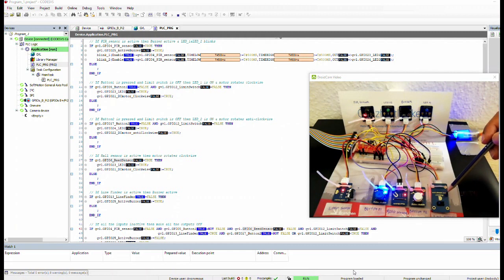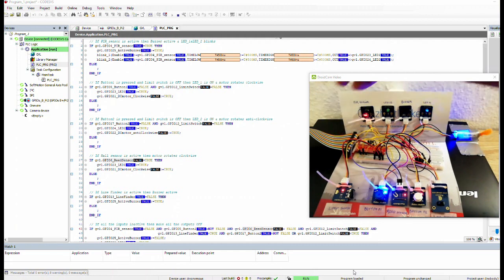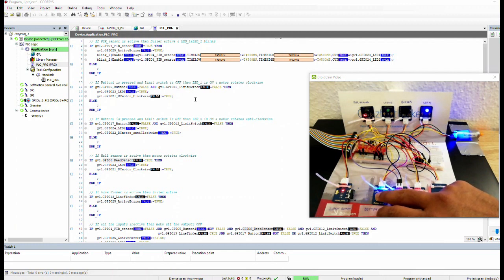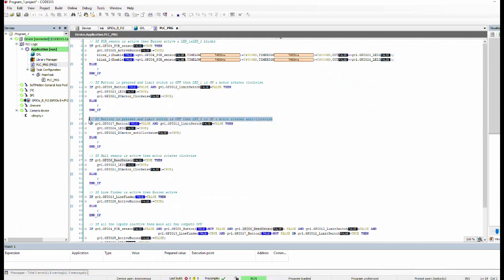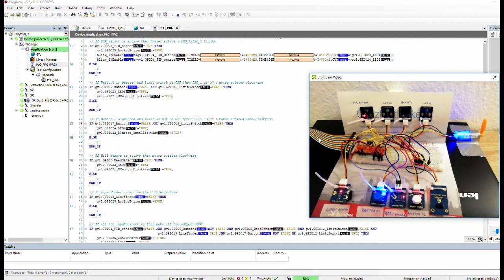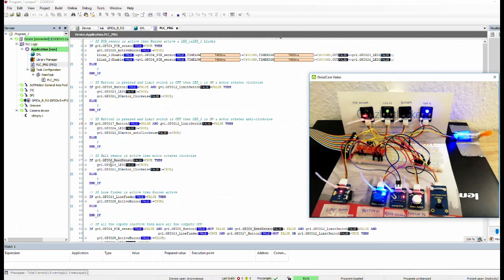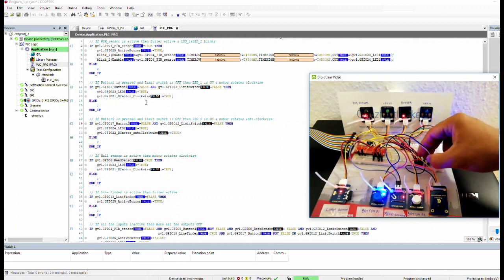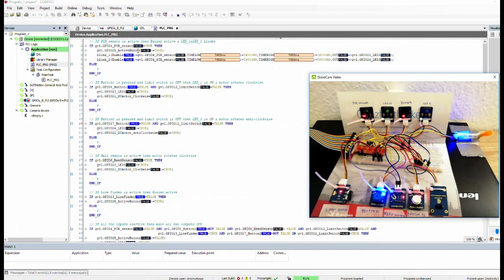Turn RaspberryPi into Codesys PLC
A Raspberry Pi 3B+ was installed with Codesys runtime, then with physical I/O devices it was run as a PLC.  To install Codesys runtime in Raspberry Pi 3 take help from this